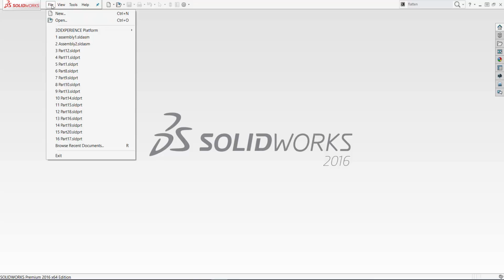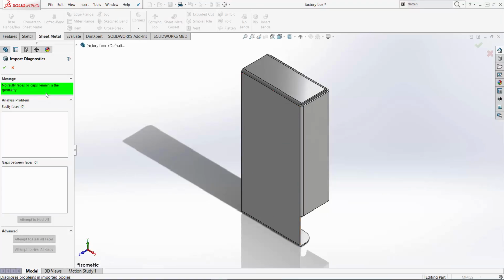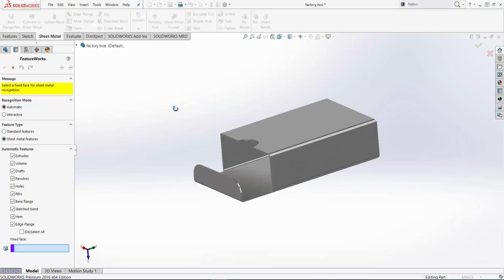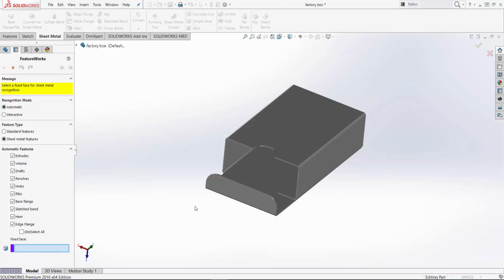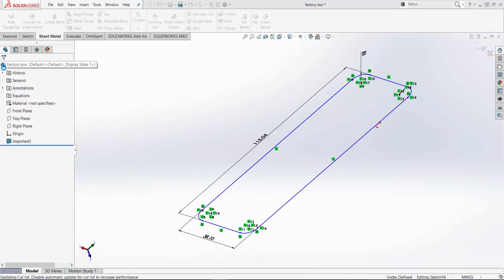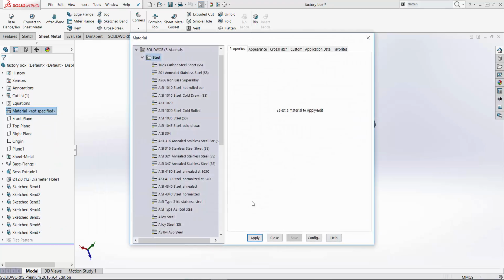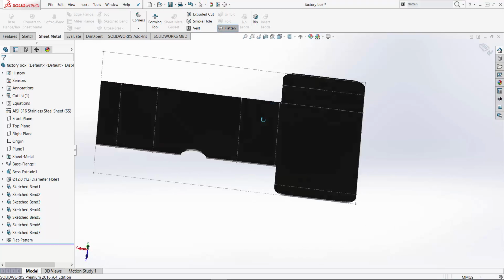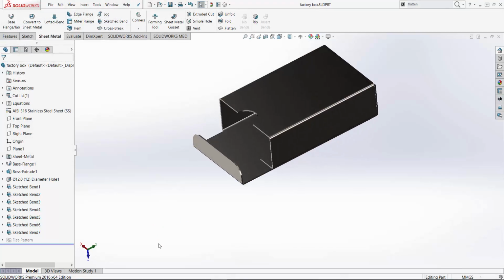Import Inventor Sheet metal part into SOLIDWORKS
It's easy like 123 to import Inventor sheet metal part into SOLIDWORKS